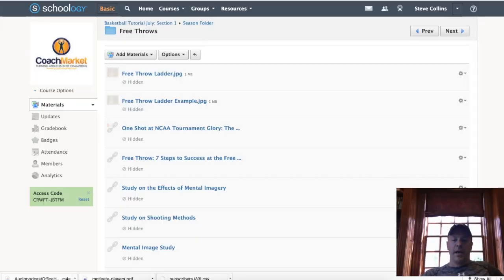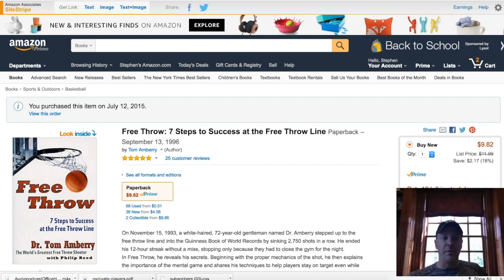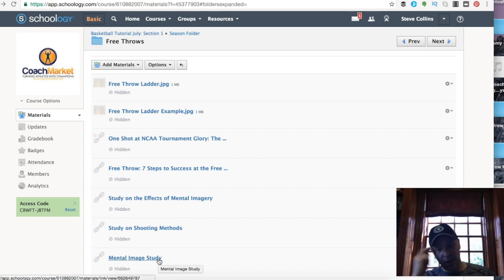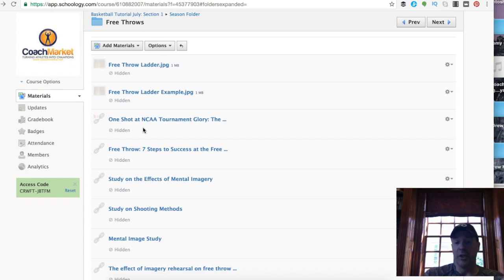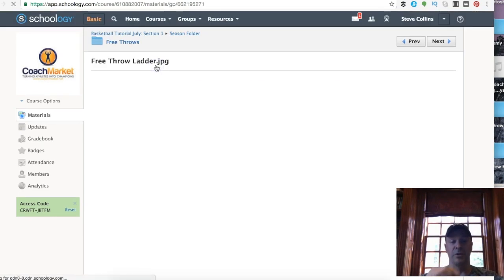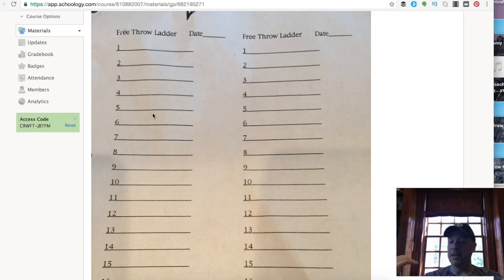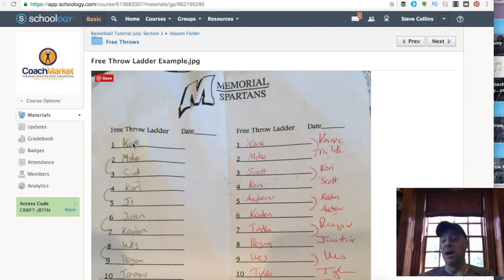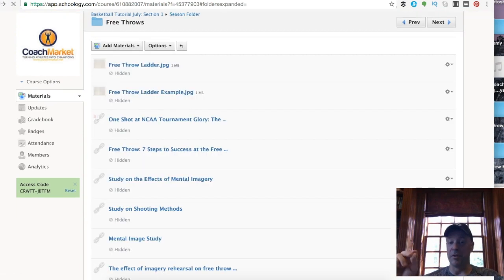Free Throw Shooting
Basketball Free Throw Shooting

basketball coach,
basketball workouts
passing drills,
shooting drills,
basketball training equipment,
basketball conditioning,
fun basketball games,
basketball jerseys,
basketball shooting machine,
basketball shot,
basketball ball,
basketball training,
basketball camps,
youth basketball,
youth basketball leagues,
basketball recruiting,
basketball coaching jobs,
basketball tryouts,